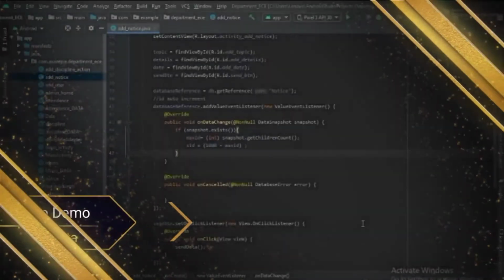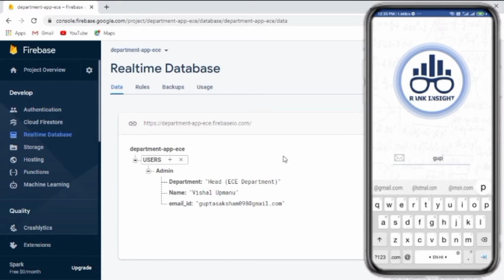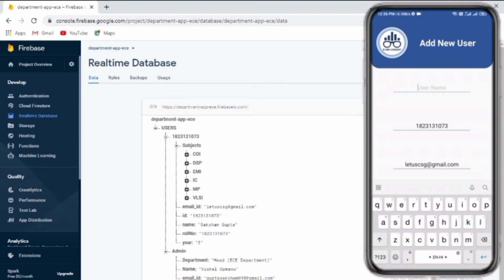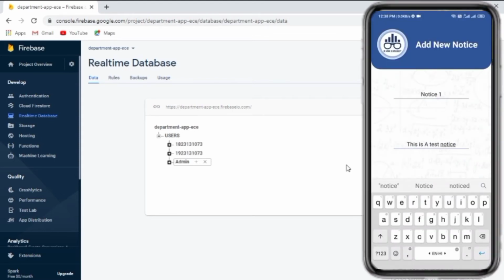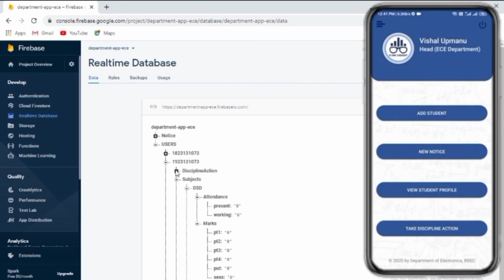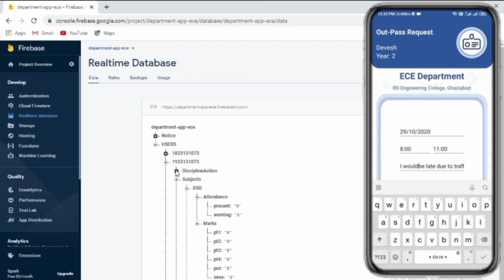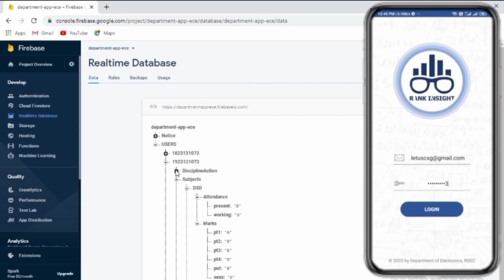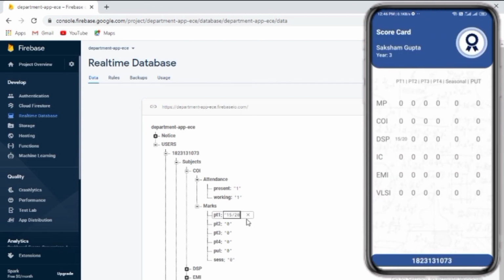Student Management System With Attendance & Score Card || Android App Project Demo || Let Us C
Hi Guys,

My name is Saksham Gupta and I am currently perusing my B.Tech in Electronics and Communication.

I am making this video to demonstrate my first Android project. This app has following features:

Multi User-
1. Admin Can:
          Add new student
          Add new notice
          Add disciplineAction against specific roll no.
          View individual's profile

2. Student Can
          View attendance with percentage
          View marks scored
          View new notices in list view with Latest notice First
          View list of DisciplineAction taken against him
          Request outpass

Watch the complete video and plz tell me how much you liked this application (any suggestions are most welcomed)

Let Us C
Saksham Gupta